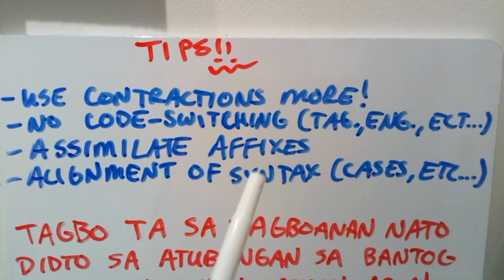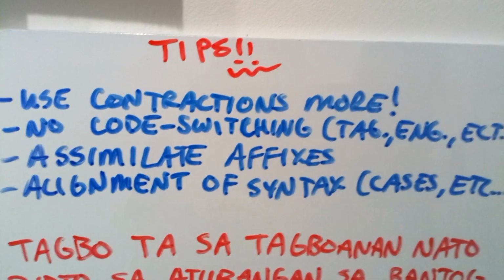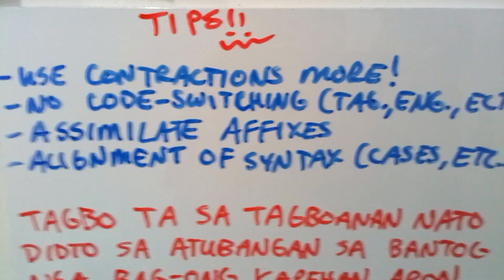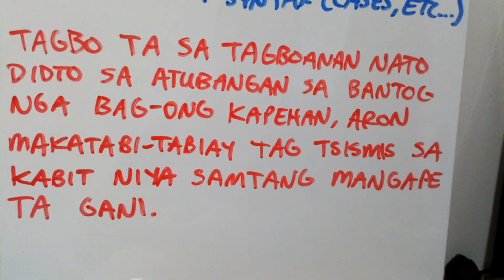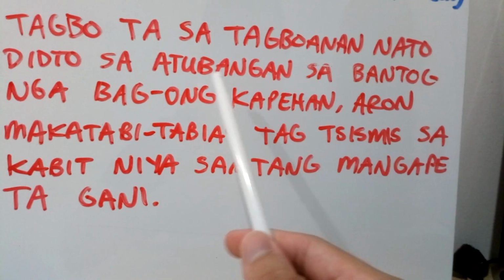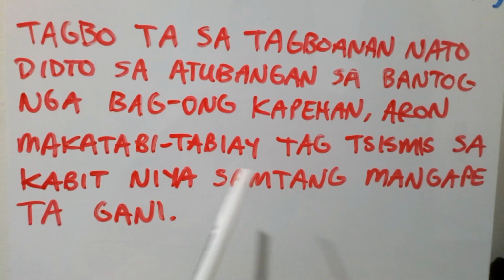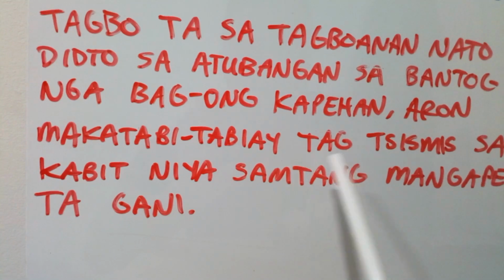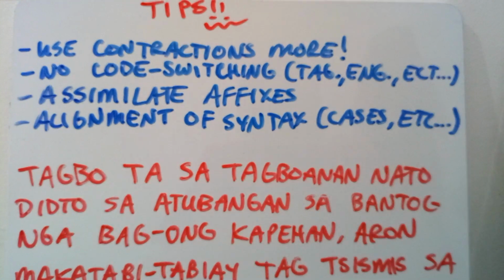Intermediate Cebuano - Helpful Tips 1